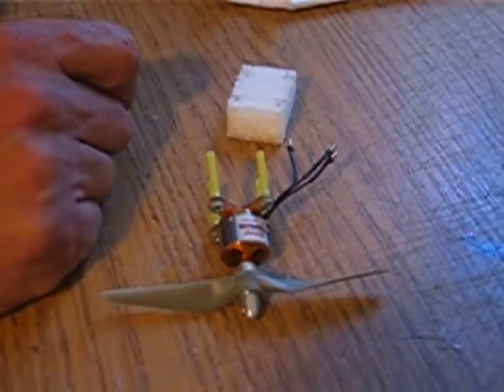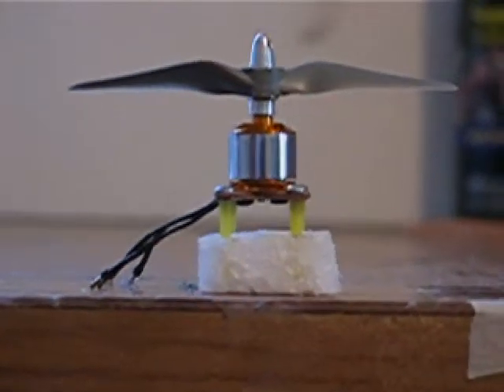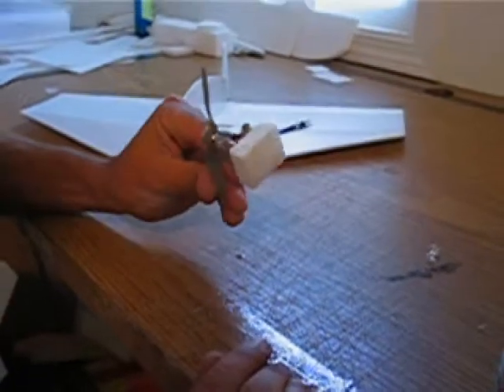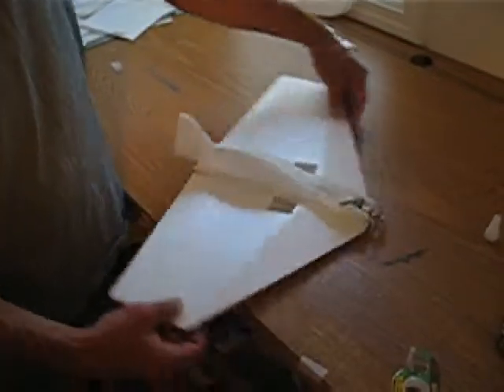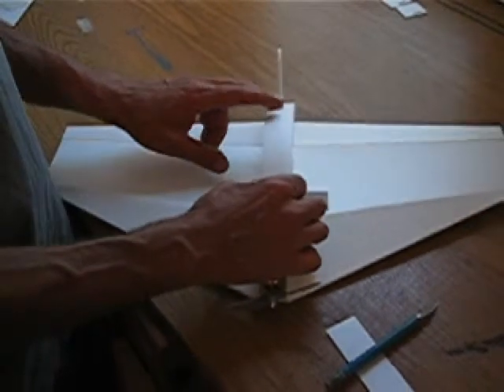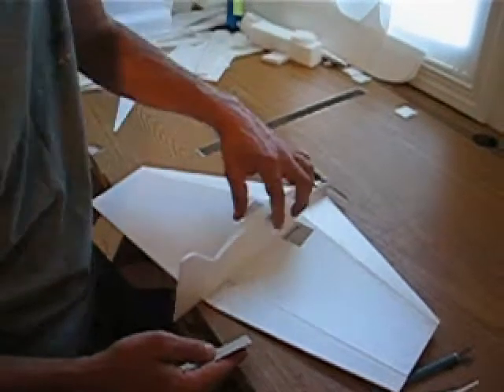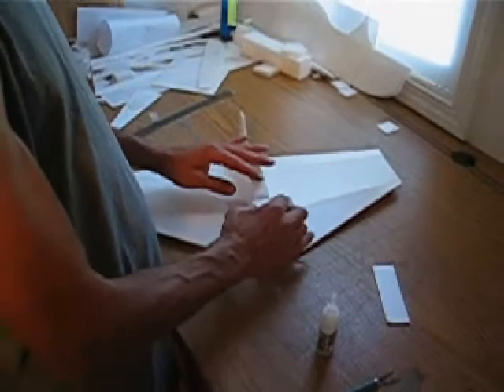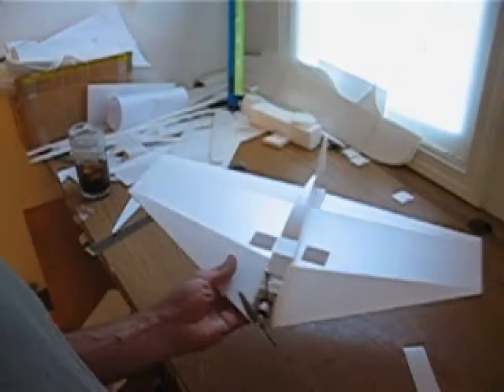build log 4